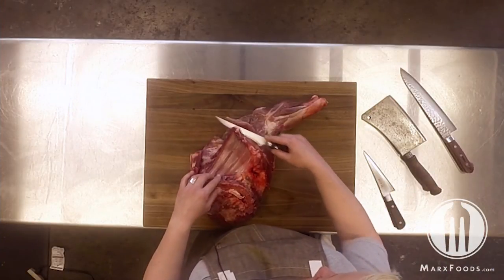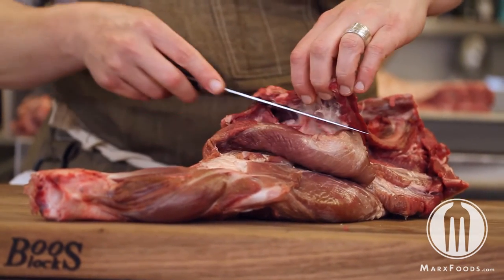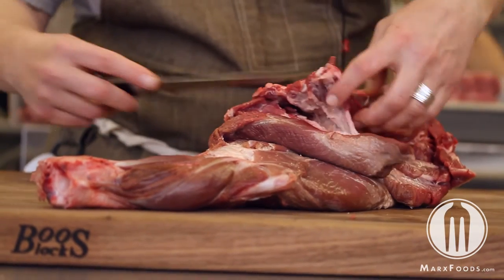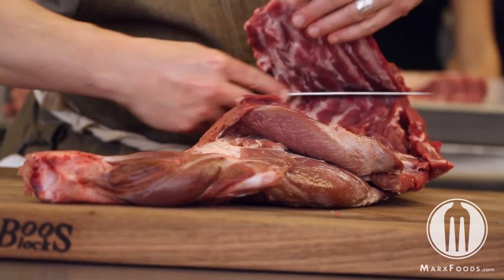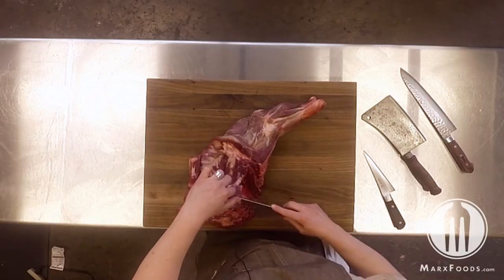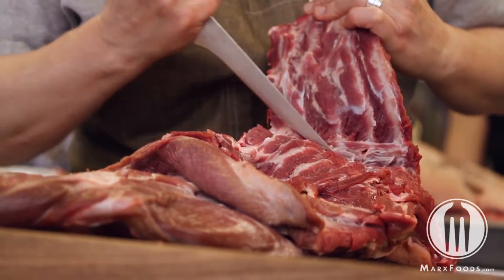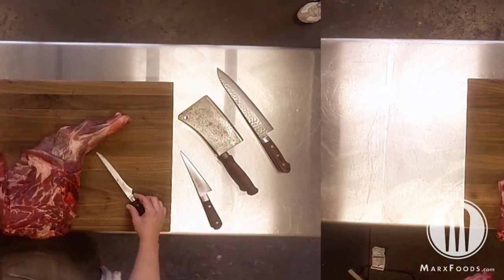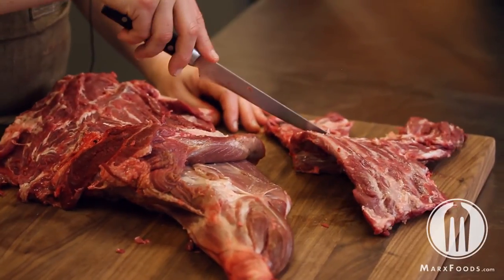Wild Boar Butchery - Cutting Short Ribs Video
Chef Sarah Wong demonstrates how to cut wild boar short ribs away from the shoulder.

Transcript:
"So we're going to move back to the forequarters and take the short ribs away.

The easiest way to do that is to make an incision right underneath those ribs.  Again, you do want to peel the bones up, keeping the tip and the shank of your boning knife angled up against those bones and lifting them away from the shoulder.

What that's allowing you to do is to leave more of the meat on the shoulder and less of the meat on the bones.

Those bones are perfectly reasonable to use for stocks or soups.  You could also, if you wanted to, break those off of the neck bones with a saw and use those as little riblets.